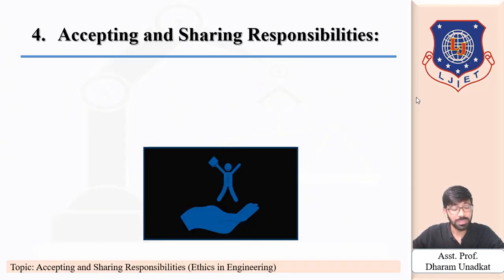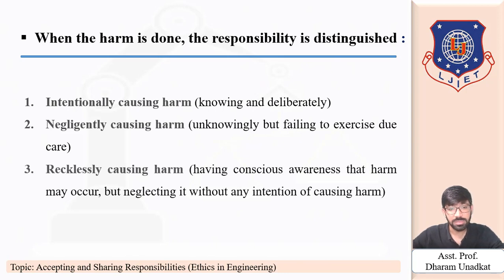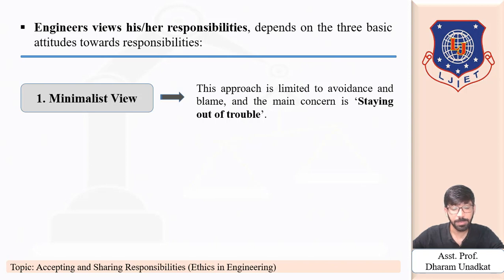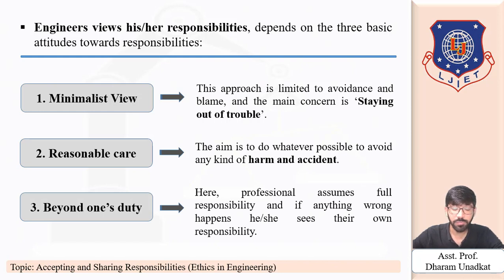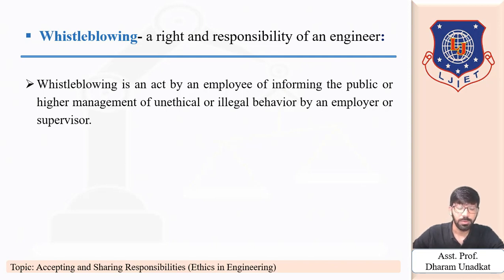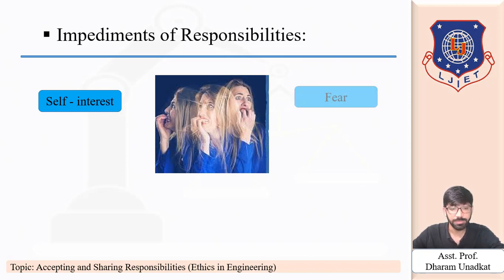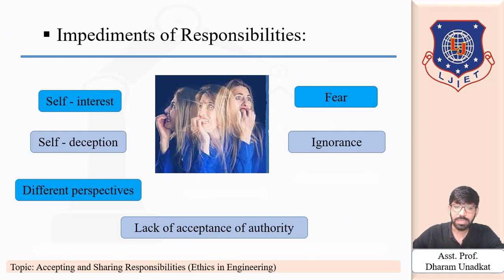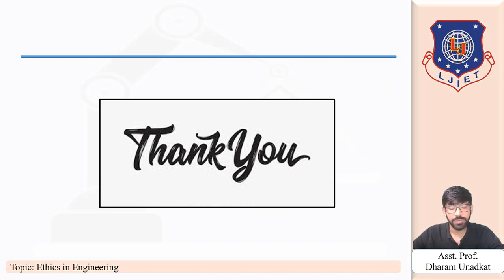Lecture 13_Accepting and Sharing Responsibilities | Effective Technical Comm. | Civil Engineering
Q-1 Explain impediments of responsibilities.

Q-2 Write short note on Responsibility.

Q-3 When harm is done, the responsibility is classified as:
A Intentionally causing harm
B Negligently causing harm
C Recklessly causing harm

Q-4 Explain different meanings of Responsibility (Senses of responsibility) in detail.

Q-5 Engineers views his/her responsibilities, depends on three basic attitudes towards responsibilities:
A Minimalist View
B Reasonable care
C Beyond one’s duty

Q-6 What is recklessly causing harm.

Q-7 Explain minimalist view in brief.